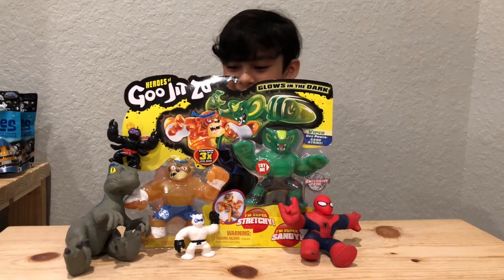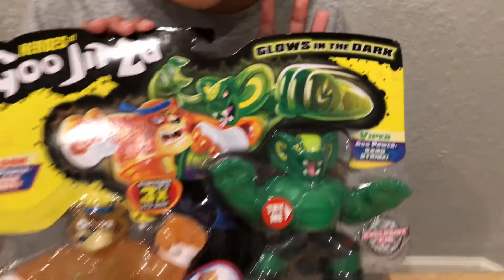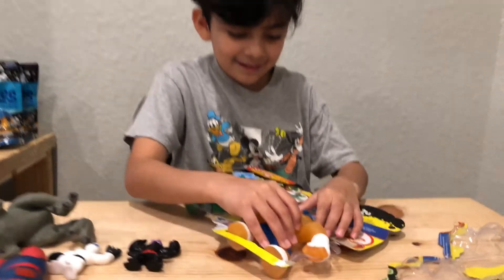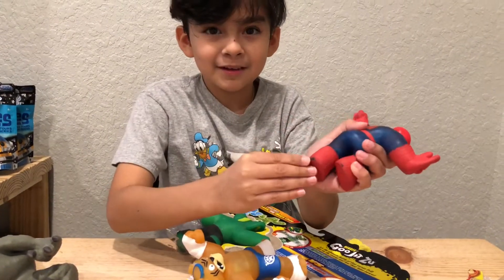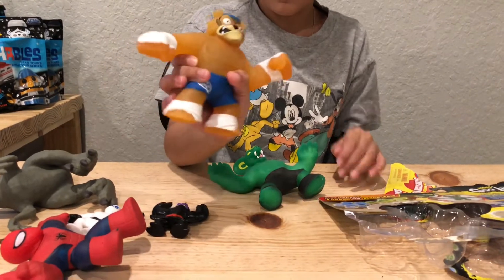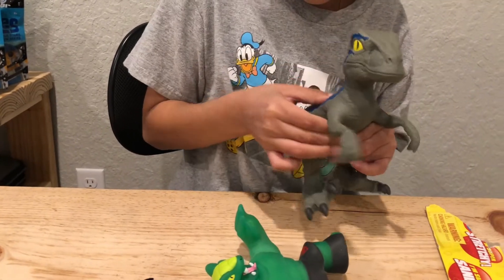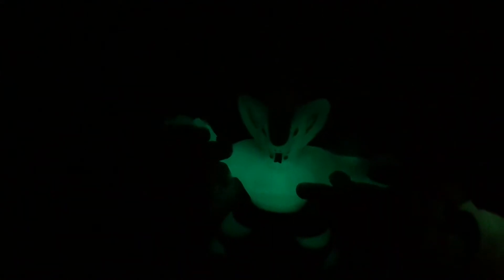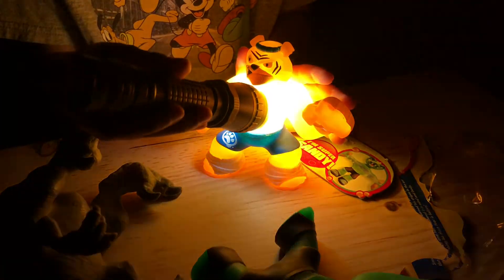Heroes of Goo Jit Zu: Tigor Vs. Cobra Pack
Hey, Zookeepers!  In this video ElijahZoo shows the Heroes of Goo Jit Zu: Tigor Vs. Cobra pack.  The character are glow in the dark and stretch!

We hope y’all enjoy!